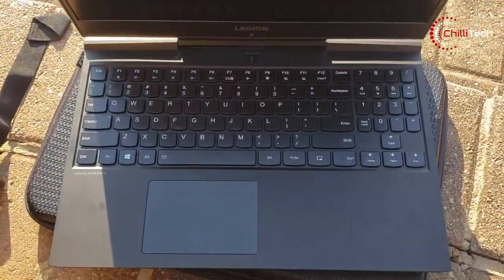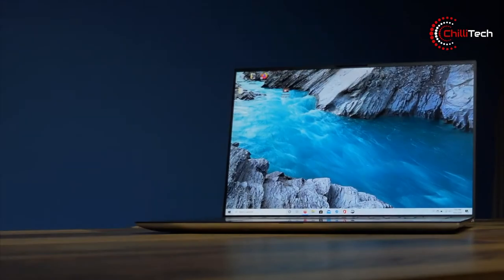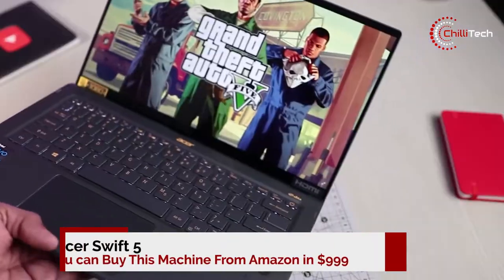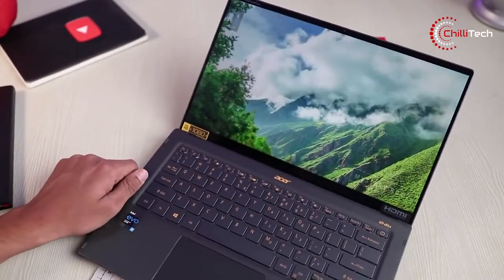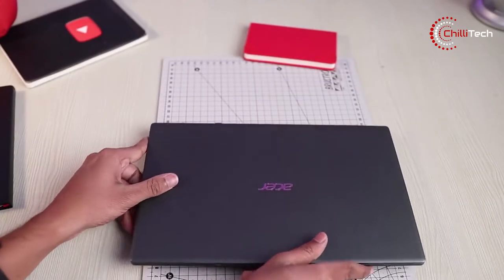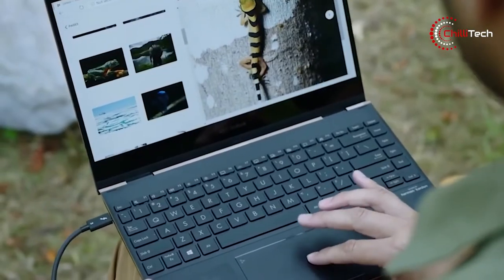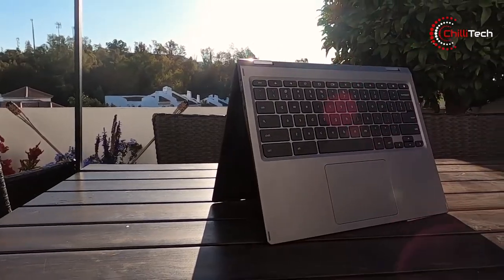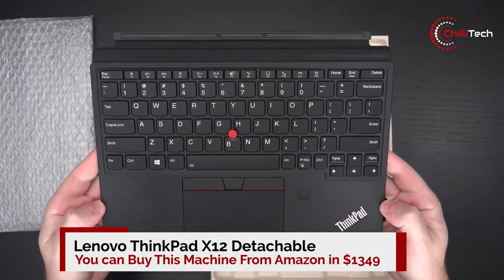7 Awesome Laptops for Students that are on Another Level!!!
Some of the best Student Laptops of 2021 for Students as well as for people on a budget.

00.18 Google Pixelbook Go
01.08 Lenovo Legion Y545
02.19 Dell XPS 15
03.31 Apple MacBook Pro (16-inch, 2019)
04.36 Acer Swift 5
05.45 Acer Chromebook Spin 713
06.50      Lenovo ThinkPad X12 Detachable

We Try to Make Quality Content For our audiences so make sure you check it out from the link given below and if you like our efforts kindly Subscribe as well.

1. Google Pixelbook Go
2. Lenovo Legion Y545
3. Dell XPS 15
4. Apple MacBook Pro (16-inch, 2019)
5. Acer Swift 5
6. Acer Chromebook Spin 713
7. Lenovo ThinkPad X12 Detachable

7 Awesome Laptops for Students that are on Another Level
I hope you guys like our video, make sure to comment on what you think is the best laptop of them all in the Comment section Down Below.